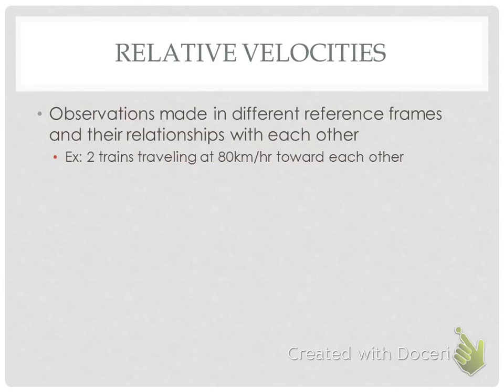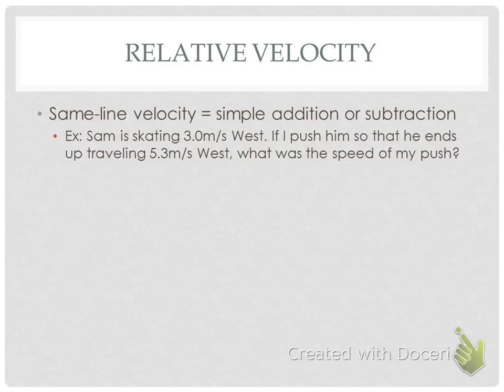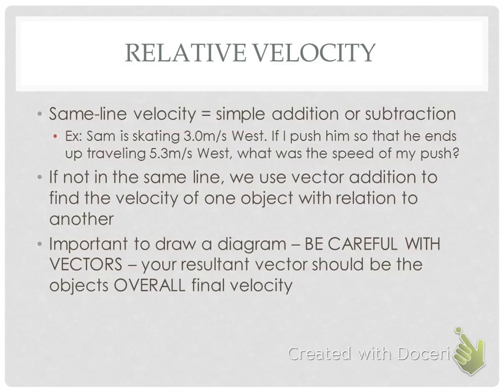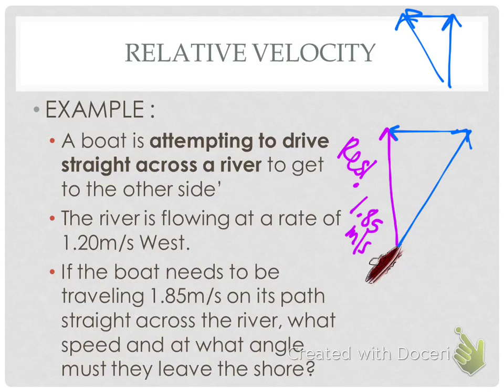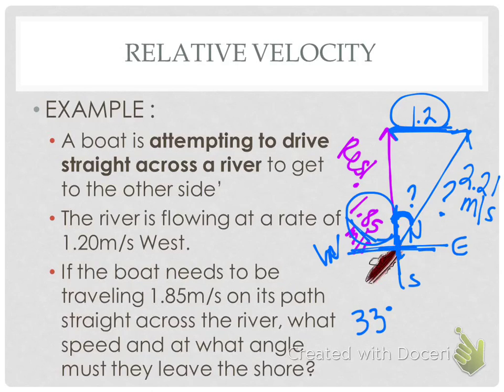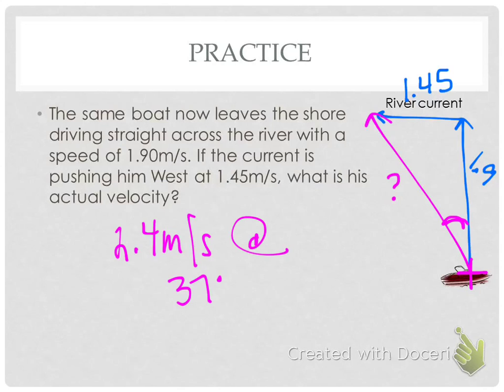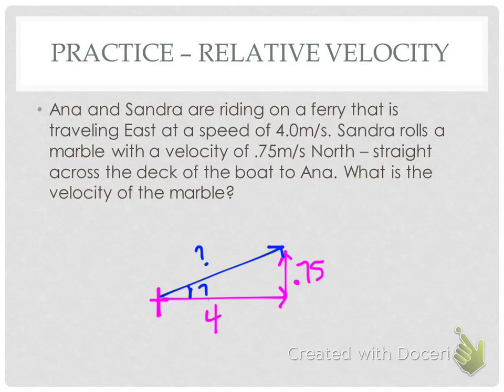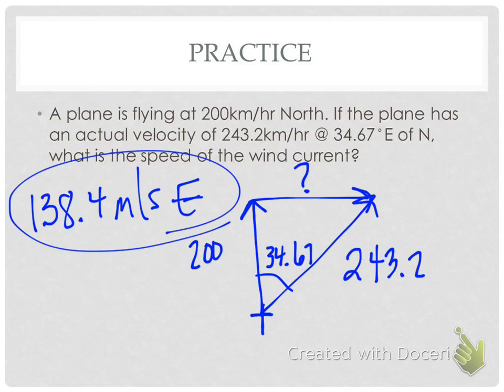Physics Rel Vel 1.18.17